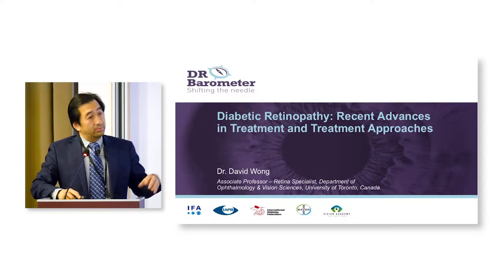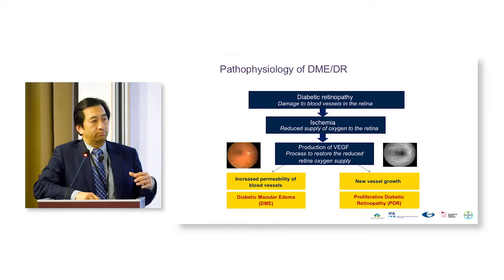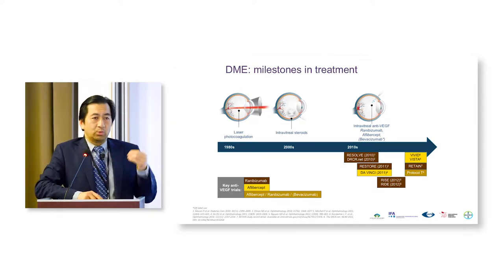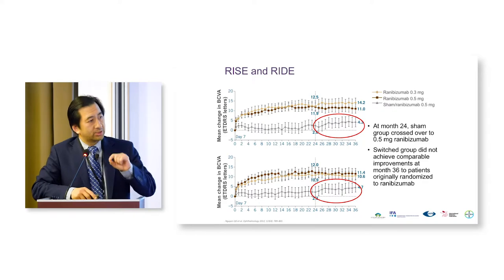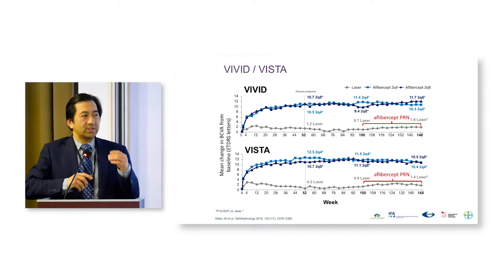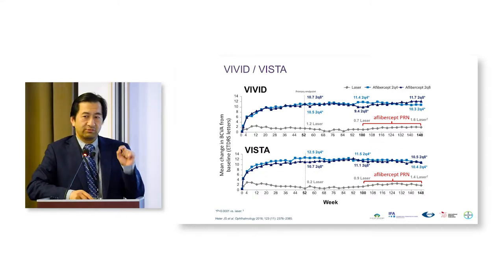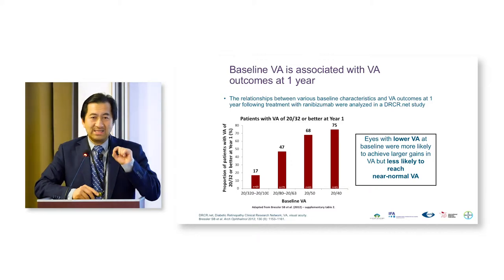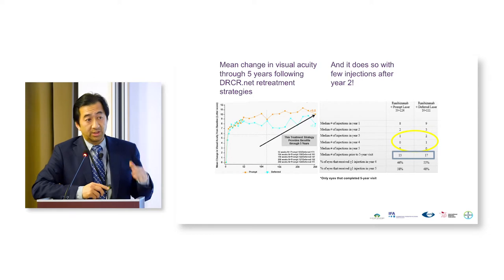DR Barometer - Diabetic Retinopathy: Recent advances in treatment and treatment approaches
Dr. David Wong - Associate Professor and Retina Specialist, Department of Ophthalmology and Vision Sciences, University of Toronto, Canada